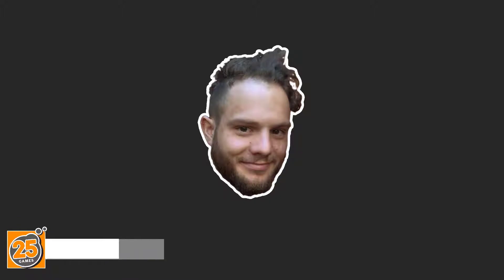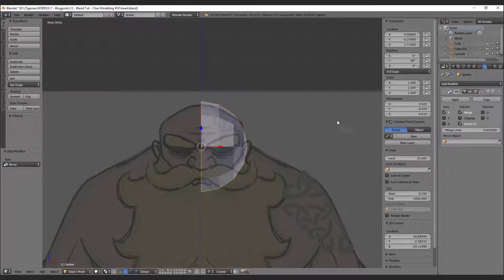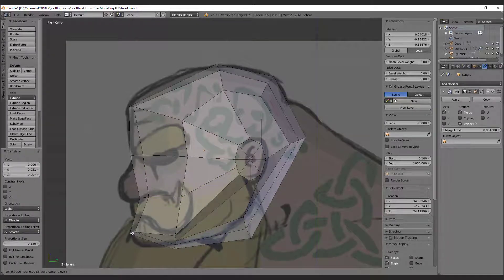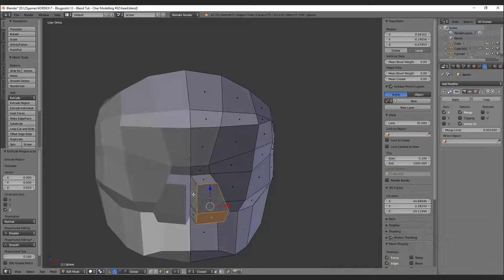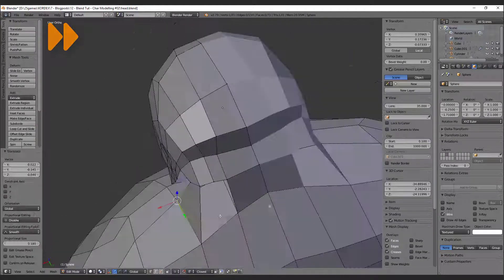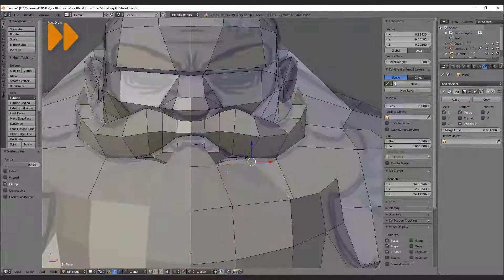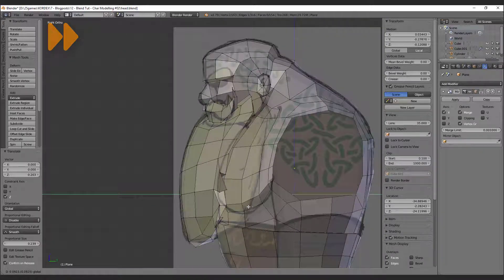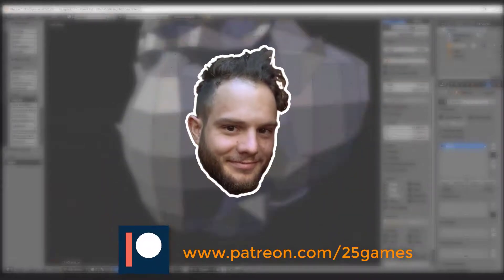Modelling the HEAD of a 3d character in Blender 2.79 - Become a game creator - Tutorial #04.02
📁 This tutorial explain my working cycle how to model a low polygon head for our game Kordex. I don't implement the mouth or the eyes because we are using texture planes to show facial expressions. I will make a tutorial for this as well.

0:00 Start
0:44 Start tutorial
3:36 Start modelling
5:09 Example auto merge editing
8:18 Connect Head with torso - the neck
10:44 Mustache modelling
11:51 Beard modelling
15:54 Preview next tutorial

📜 I will show you many usful tricks in Blender.
e.g.: apply values, mirror modifier, edge flow, proportional editing, auto merge editing, extrude faces, snap vertices, join / merge objects, remove double vertices, ...

Part 1 - MODELLING THE TORSO OF A 3D CHARACTER